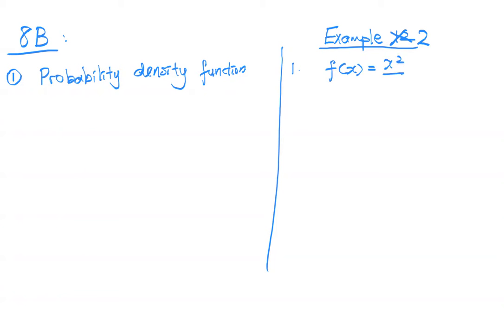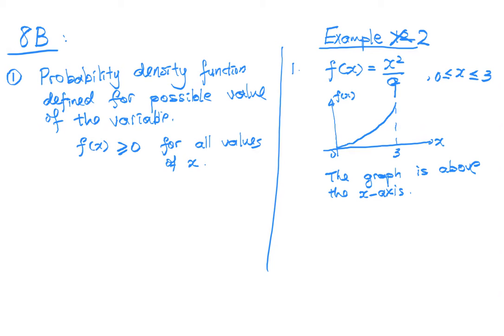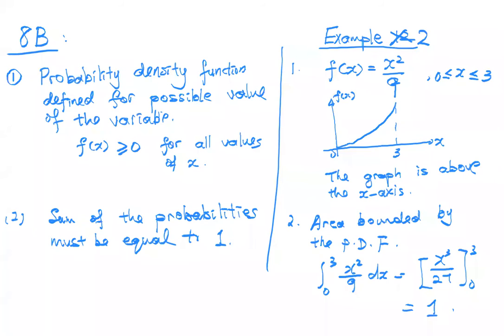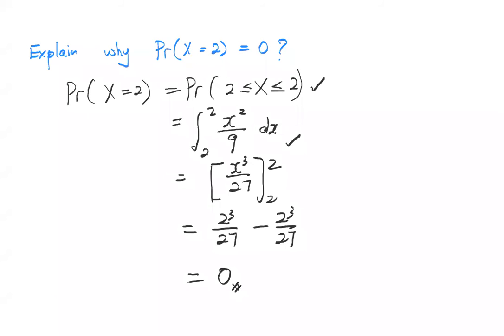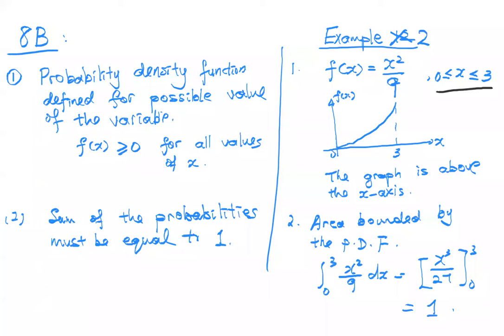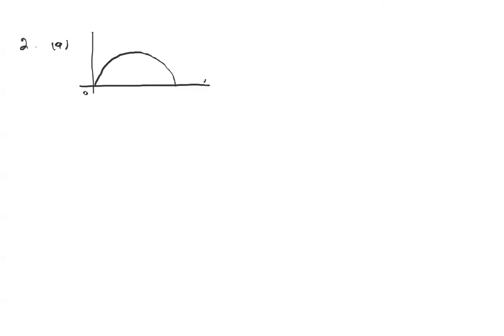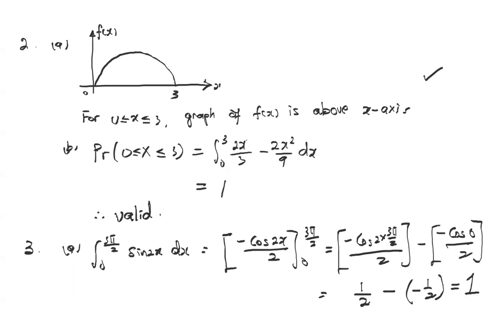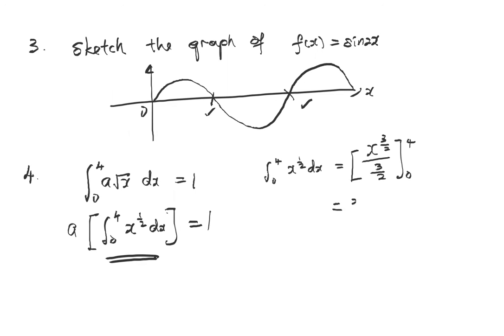20 Apr 4:00 pm